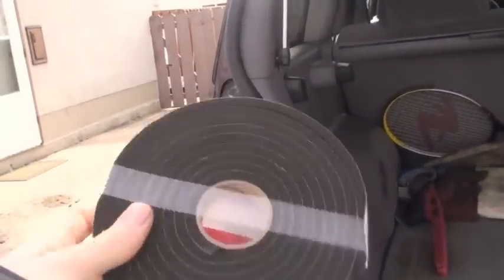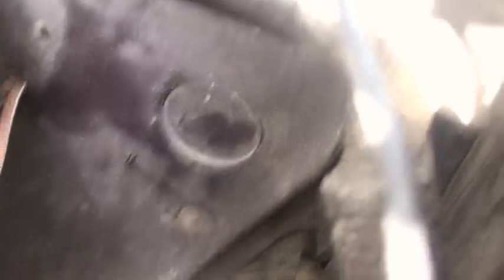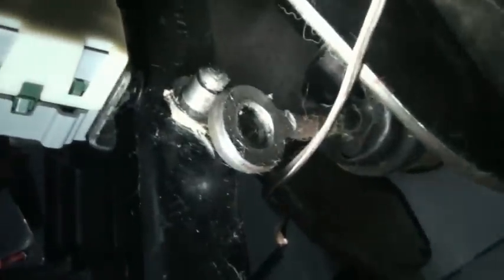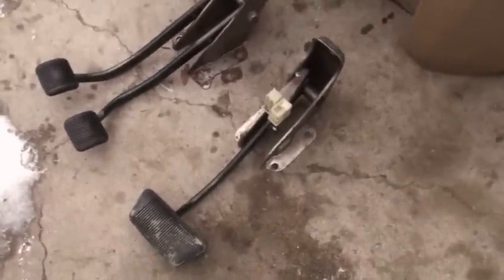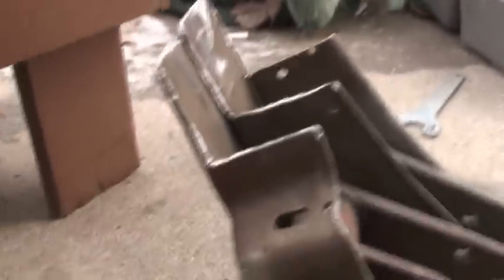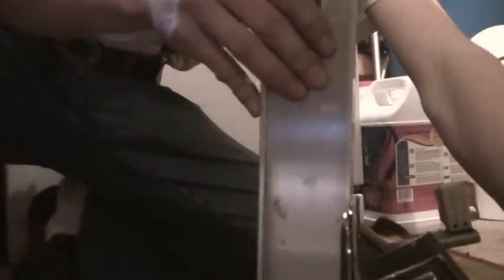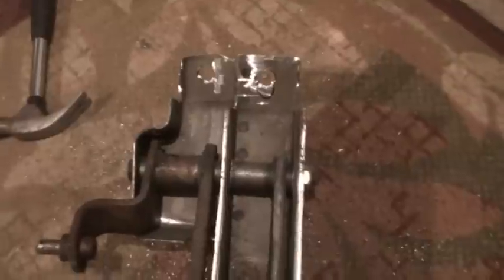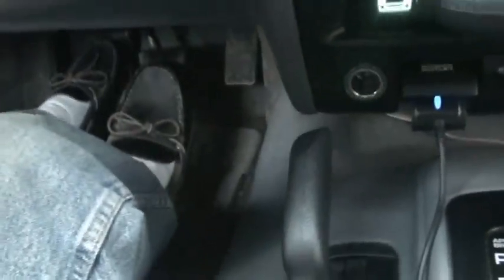AX15 ZJ SWAP - Manual Pedals Installed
AX15 ZEDJAY SWAP - 1997 Jeep Grand Cherokee Laredo ZJ 42RE Automatic to AX15 5-spd Standard Transmission. - Now I have the pedal installed, it will save me 4 days at school haha.